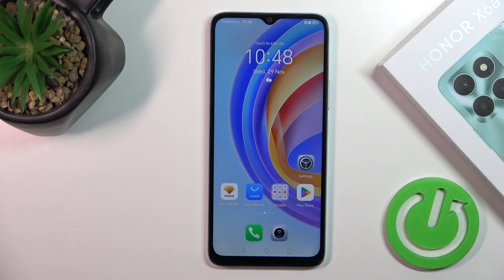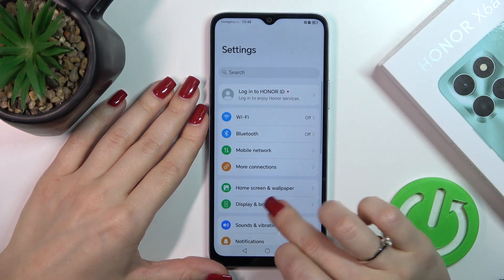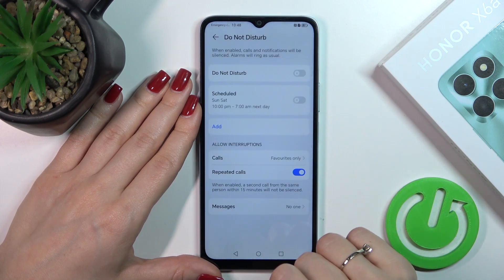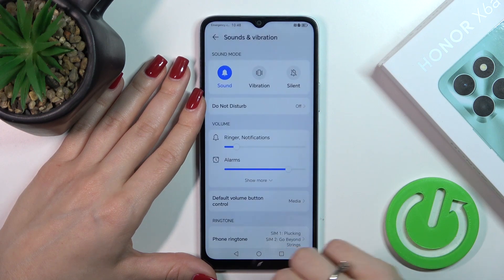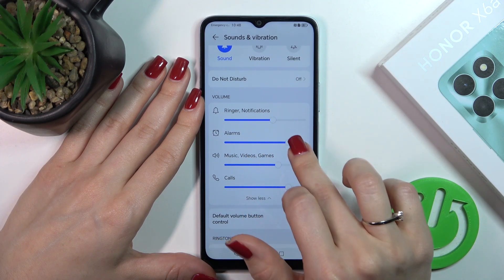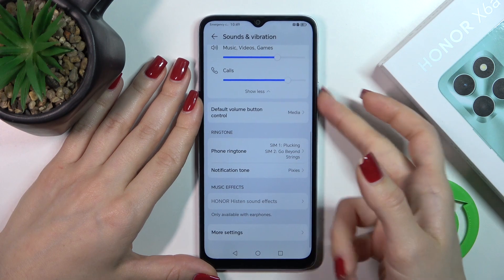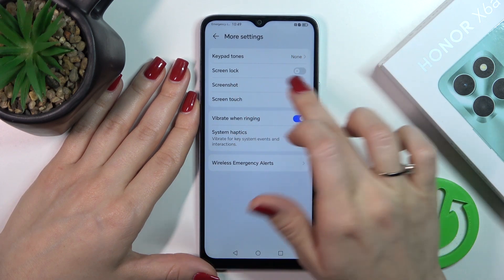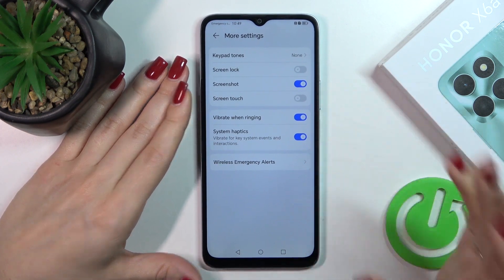How Find & Manage Sound Settings on HONOR X6a?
This tutorial is created to assist HONOR X6a users in finding and managing the device's sound settings effectively. It provides step-by-step instructions on how to access and modify various sound settings available on the HONOR X6a smartphone. In this tutorial, users will learn how to customize and control the audio output of the device through the sound settings menu.

Where can I find the sound settings on HONOR X6a?
How do I access and navigate the sound settings menu on HONOR X6a?
What are the different audio controls available within the sound settings on HONOR X6a?
Can I adjust the ringtone, media, and notification volumes separately on HONOR X6a?
Are there settings to enable or disable vibration modes in sound settings on HONOR X6a?